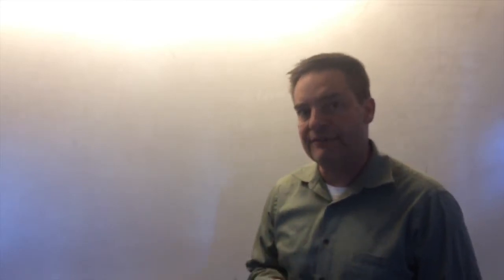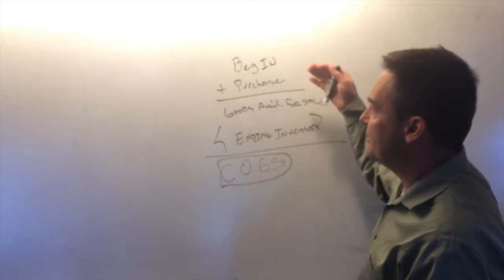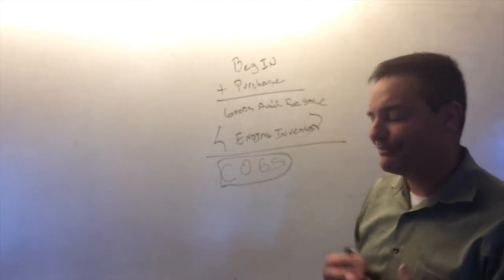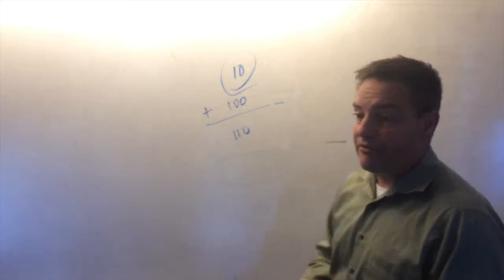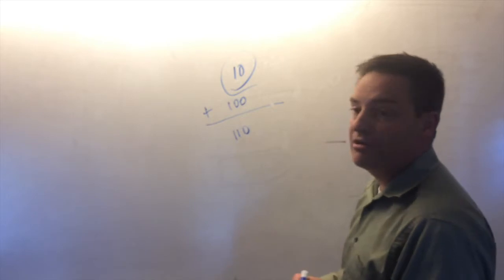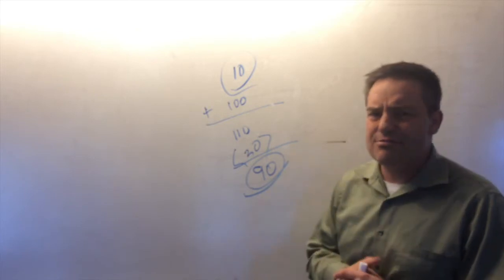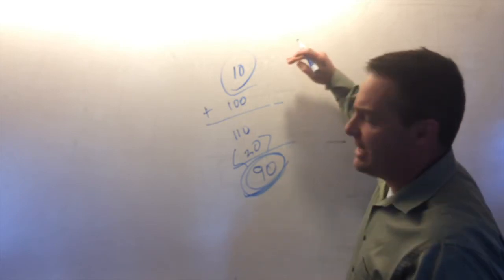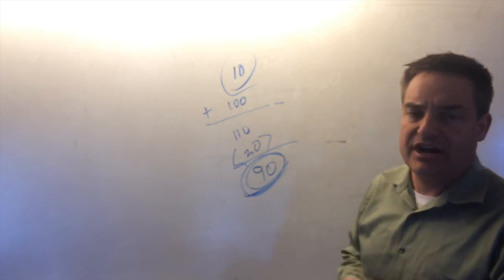COGS (Cost of Goods Sold)- Periodic System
This video shows how COGS is found in a business that uses a periodic inventory system.  Note:  a business that uses the periodic inventory system records the COGS expense at the end of the period (hence periodic)